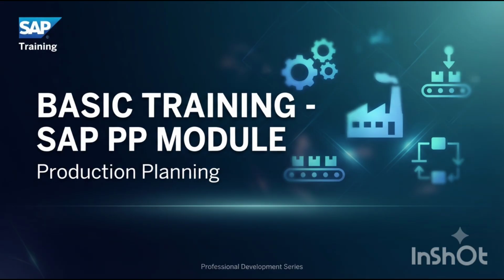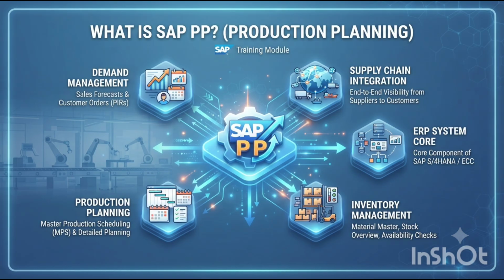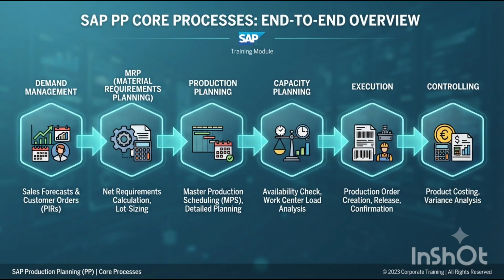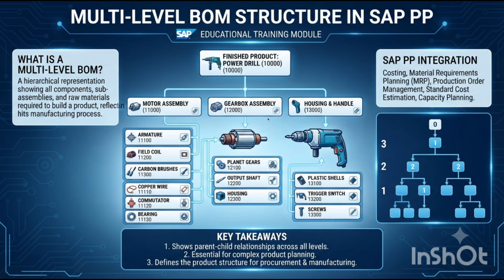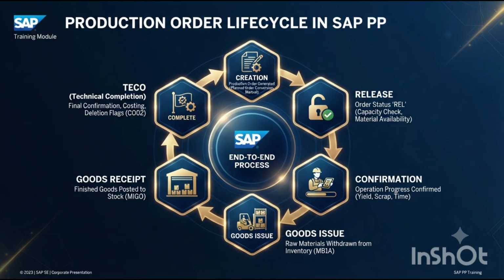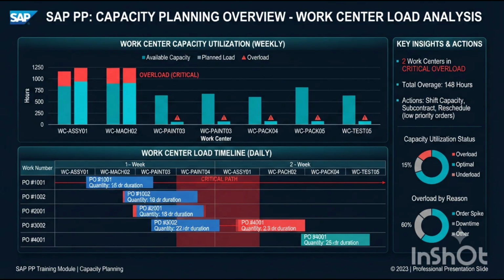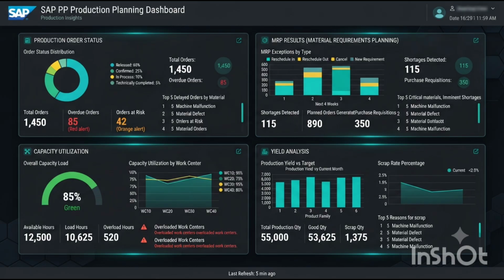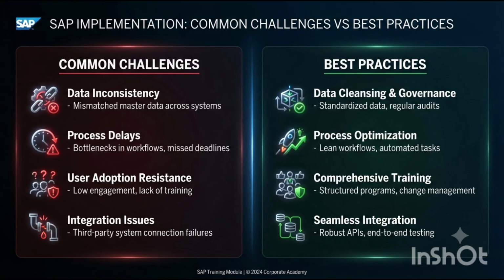SAP PP Module Basic Training | Complete Beginner Guide 2026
SAP PP (Production Planning) Complete Basic Training for Beginners in 2026.

In this detailed video, you will learn the fundamentals of SAP PP Module from scratch. Perfect for SAP freshers, PP consultants, manufacturing professionals, and anyone preparing for SAP interviews or certifications.

📌 What You'll Learn:
- What is SAP PP and its importance
- Role of PP in SAP ERP
- Master Data (BOM, Work Center, Routing, Material Master)
- MRP, Production Orders, Capacity Planning
- Shop Floor Control & Execution
- Benefits, Challenges & Best Practices

Timestamps:
0:00 - Introduction & Title
1:00 - Agenda & Course Overview
2:00 - What is SAP PP Module?
3:00 - Role of PP in SAP ERP
4:00 - Key Processes in SAP PP
5:00 - Master Data in PP
6:00 - Bill of Materials (BOM)
7:00 - Material Requirements Planning (MRP)
8:00 - Production Orders
9:00 - Capacity Planning
10:00 - Shop Floor Control & Execution
11:00 - Reporting & Analytics in PP
12:00 - Benefits of SAP PP
13:00 - Common Challenges & Best Practices
14:00 - Conclusion & Key Takeaways

If you're new to SAP, this video will build your foundation strongly.

Questions? Drop them in the comments 👇

⏰ Timestamps are approximate (60-second intervals for easy navigation).